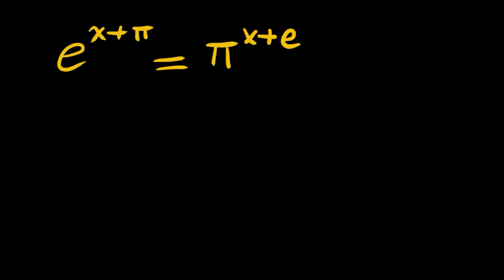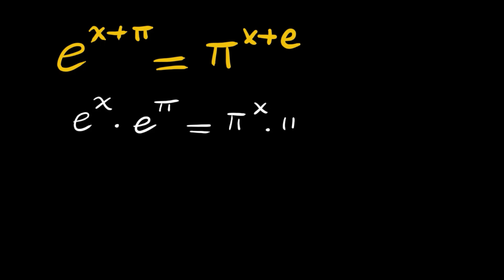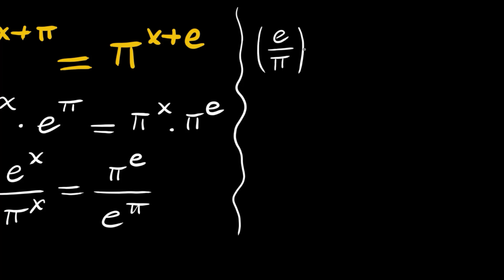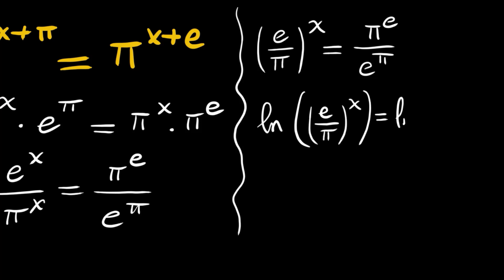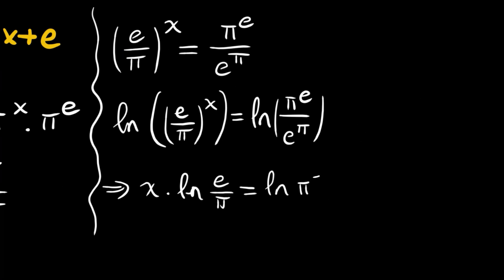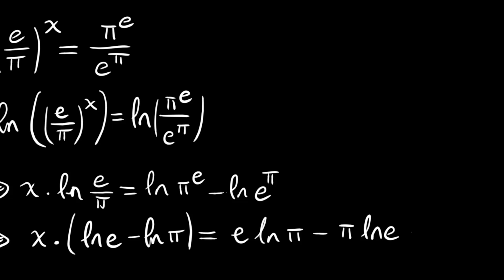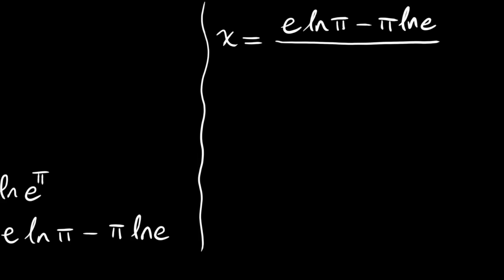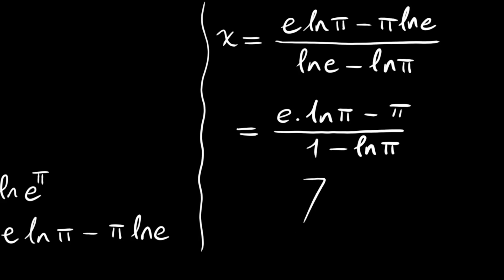An Exponential Equation | Beautiful Mathematics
Here we have a nice Math Olympiad Question on Exponential Equations
Hope you enjoy trying to solve the equation